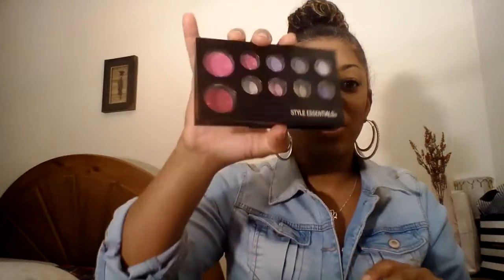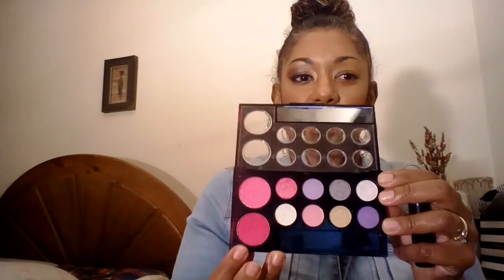Iridescent eyes and lips FEATURING MAC Frost lipstick (On And On) & Wet n Wild products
Hey Family!!! As promised,  this video is a tutorial for a very easy, cheap, and wearable look using the MAC Frost lipstick in the shade On And On, which is currently the coolest lipstick on the market IMHO. I'm also using several wet n wild products because they happened to pair perfectly with the lipstick.  Forgive me if the video is a little long.

Products used/featured in this video:
Nicka K contour duo in 008
Style Essentials eyeshadow and blush palette (Marshall's $3)
Wet n Wild coloricon palette in Comfort Zone
Wet n Wild color icon palette in The Naked Truth (deep chocolate brown in the middle.of the palette)
Palladio herbal lipliner in BlackBerry
Urban Decay vice lipstick in Manic
MAC Frost lipstick in "On And On"
Wet n Wild glassy gloss in "best in snow" (purchase
For face highlight : lightest browbone shimmery shade from the Wet n Wild Comfort Zone palette

What else am I wearing in this video?
Jean jacket is from Papaya